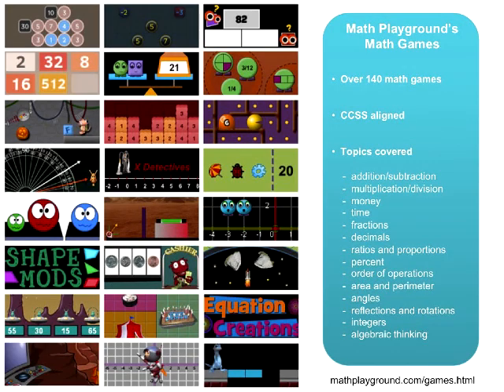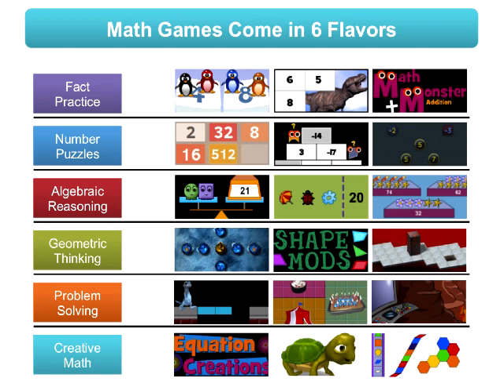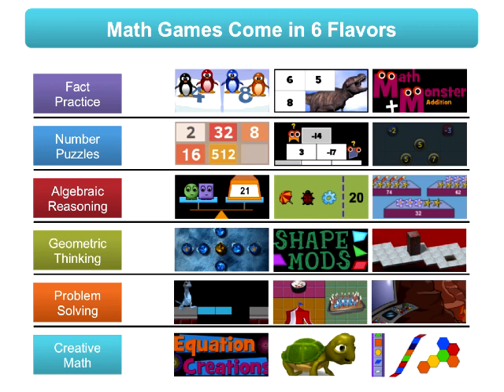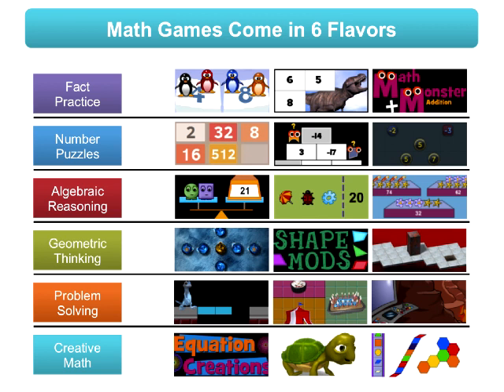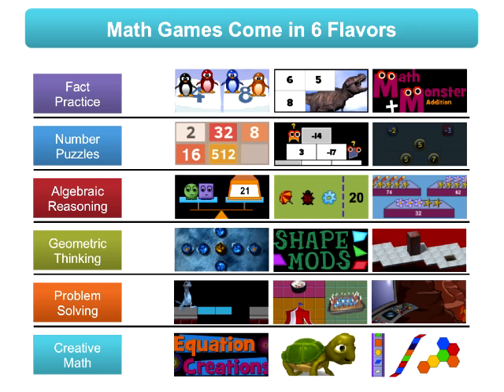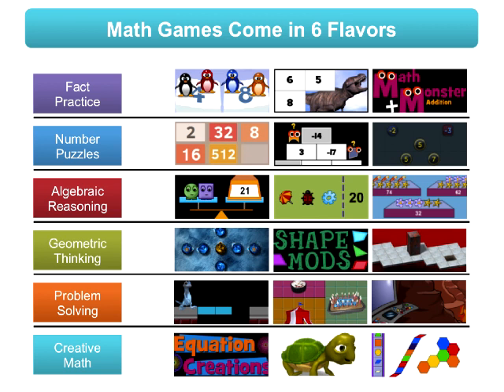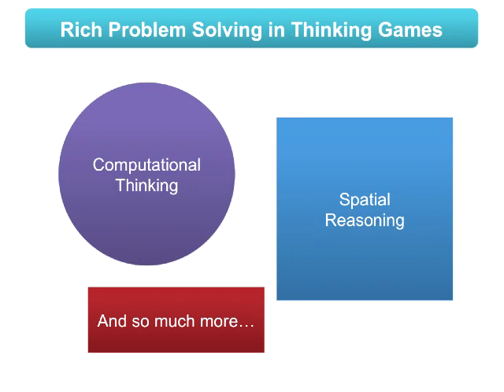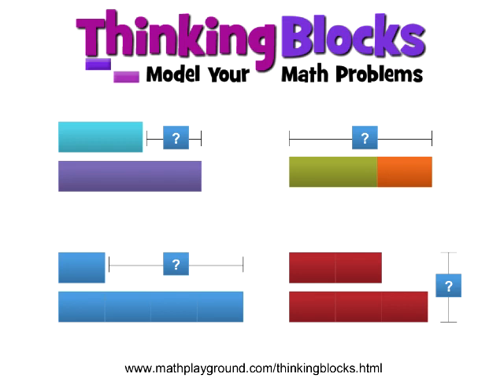Math Playground Games and Apps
Classroom 2.0 LIVE webinar, "Math Playground Games and Apps", presented by Colleen King, June 13, 2015. Colleen King is back to share her latest updates to the Math Playground including new games,  iPad apps and videos. Colleen is the publisher of Math Playground, a website for elementary and middle school students, and the developer of Thinking Blocks, a series of iPad apps that teach children how to model and solve word problems. Colleen has been an educator and math consultant in the Boston area for 20+ years and has worked with students from preschool to college. She is the co-founder of two STEM programs, a hands-on science lab and a math enrichment center. Colleen is very passionate about math education and is always looking for new and innovative ways to engage students.

Colleen King created Math Playground in 2002 for students in her classes who needed a fun way to practice math facts. Since then, Math Playground has grown to include a wide variety of math topics, from problem solving and mathematical art to real world math and thinking games. When she’s not developing new activities for Math Playground, she teaches at a mathematics learning center. She enjoys sharing math strategies with other educators and has presented her work at conferences like NCTM and ISTE. Whenever she has free time, she can be found playing with her Golden Retrievers, practicing drums with her band, or exploring New England on her bicycle.